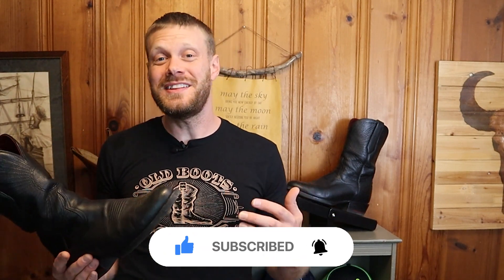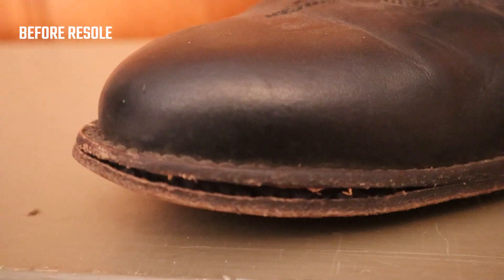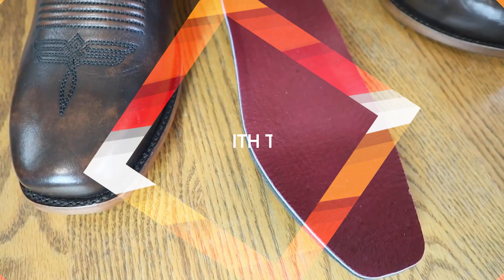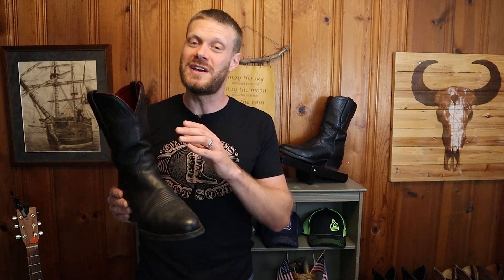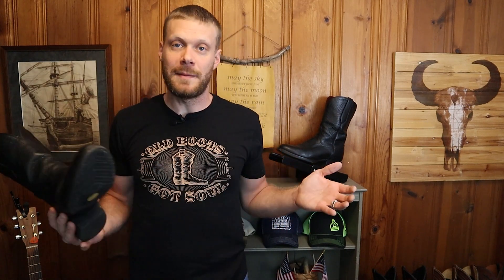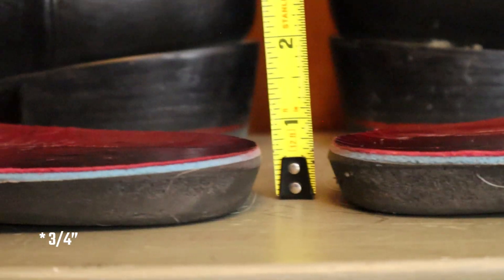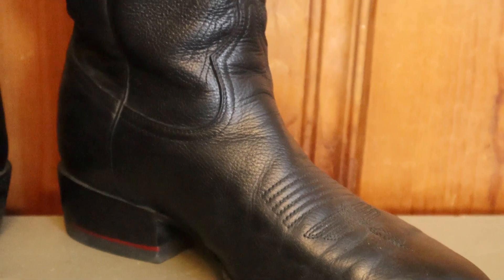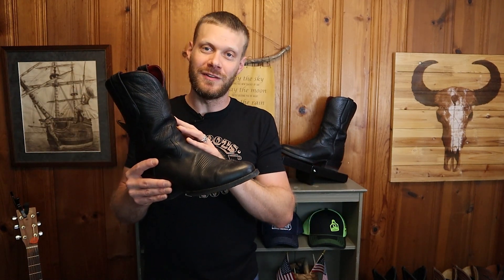How Do They Hold Up? - 3 Years with Chisos Boots Review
In this sponsored video, I share my experience with Chisos Boots over the past three years to help you decide if you'd like to try a pair yourself!

Contents & Timecodes
00:00 -Intro
00:57 - 3 years with the outsole
02:49 - 3 years with the insole
06:09 - 3 years with the leather
07:00 - Outro